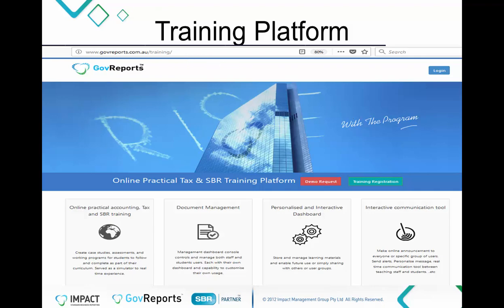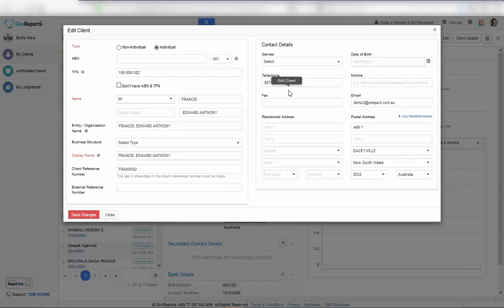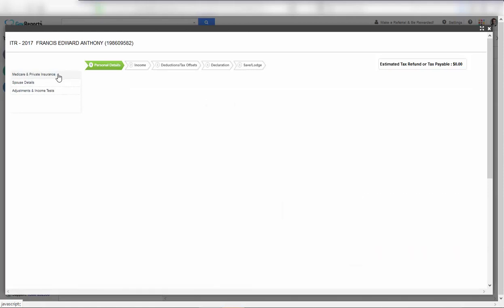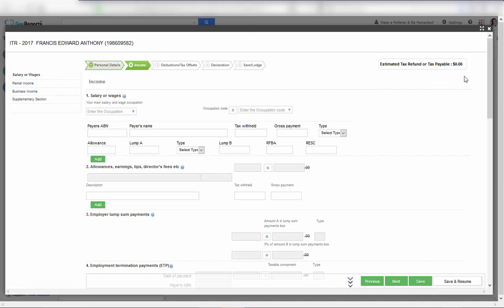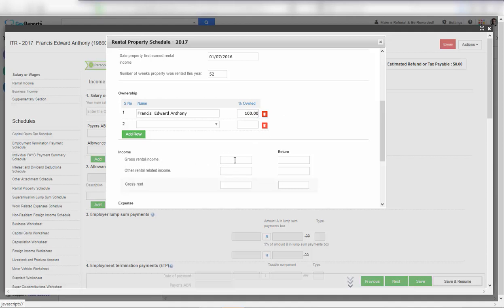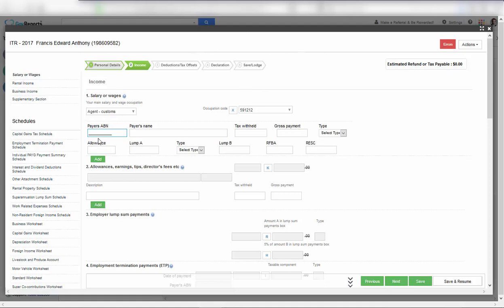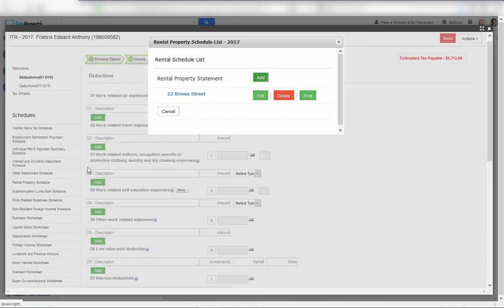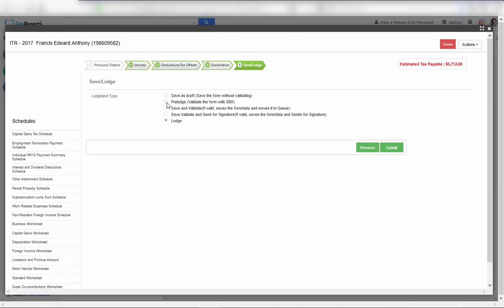Prepare & Lodge Individual Tax Return (ITR)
Tiana Tran will demonstrate how to lodge Individual Tax Return using GovReports.